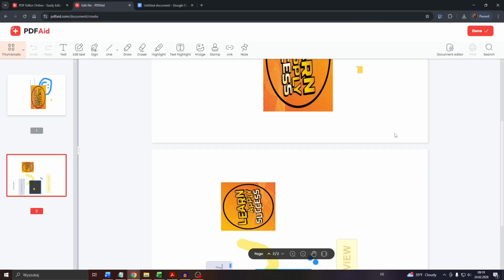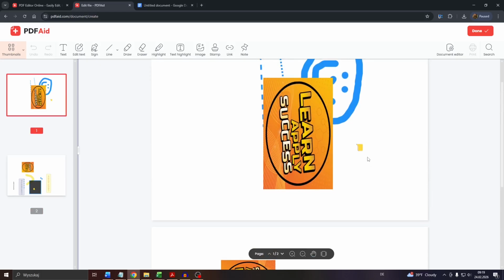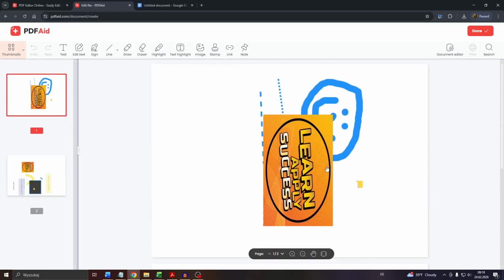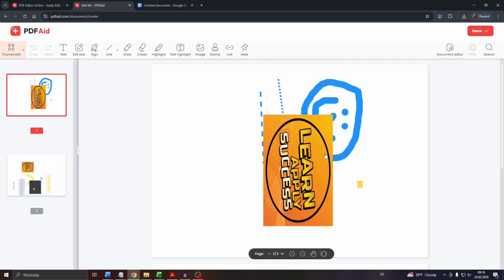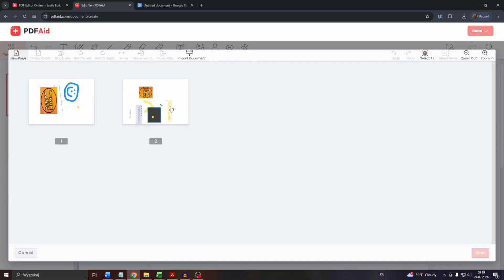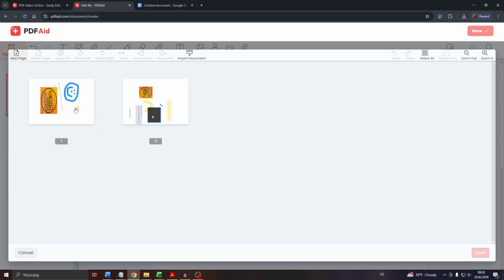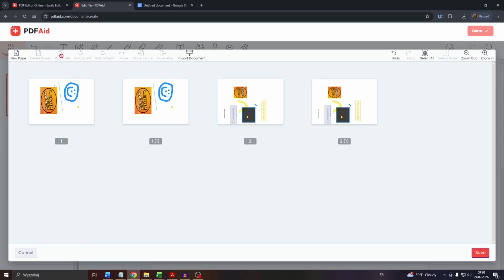How to Duplicate Page in PDF Document Online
Learn how to duplicate a page in a PDF document online to reuse layouts or content.